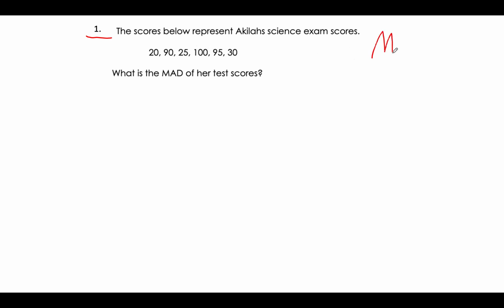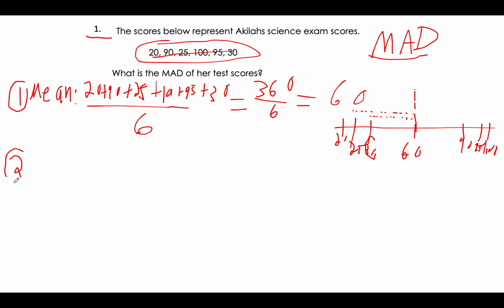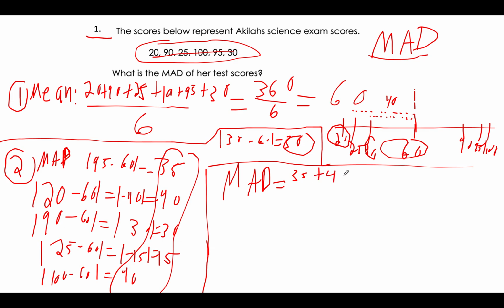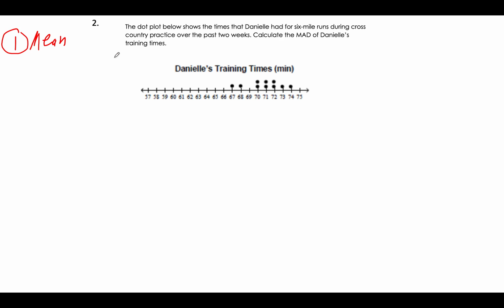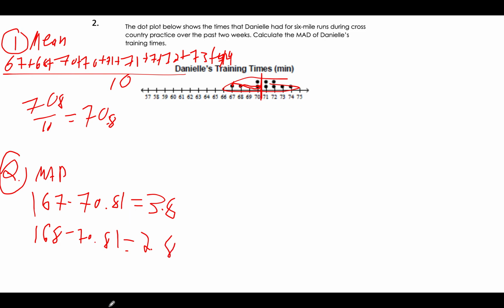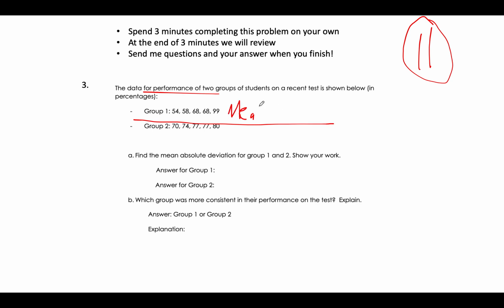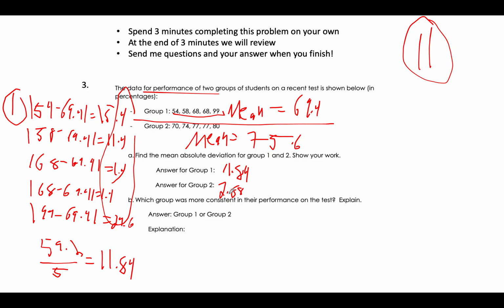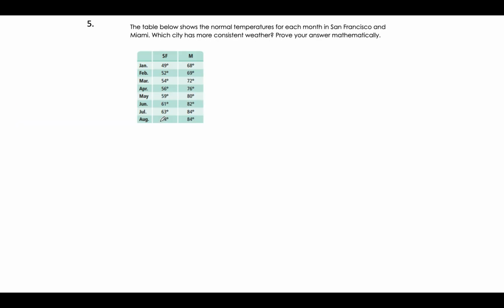Tuesday, April 28, 2020 Zoom Call